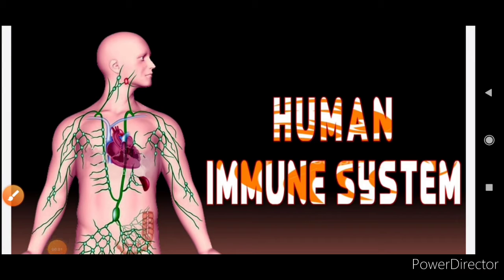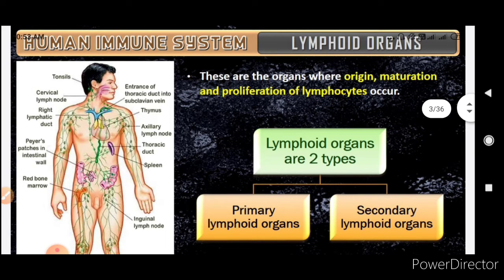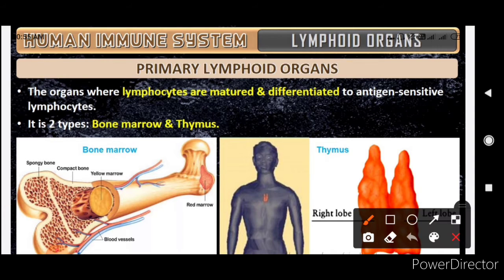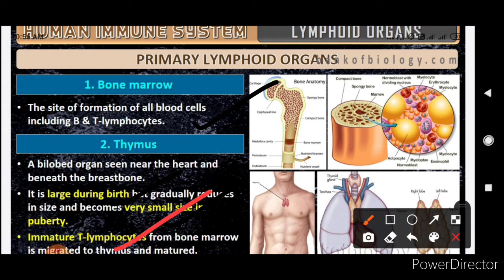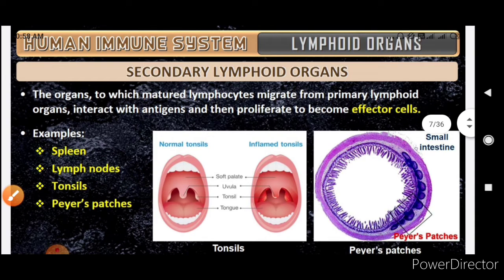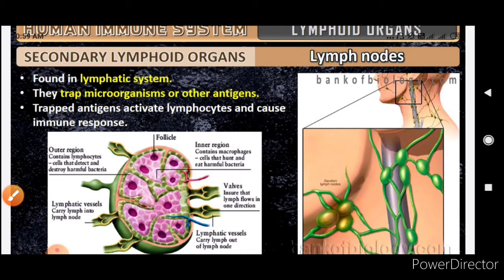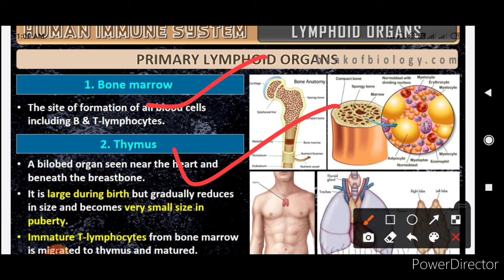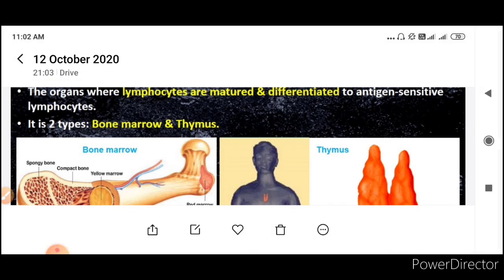XIIth BIOLOGY (CHAPTER 8) MODULE 3 (Lymphoid Organs)